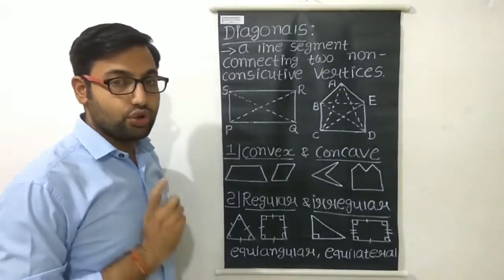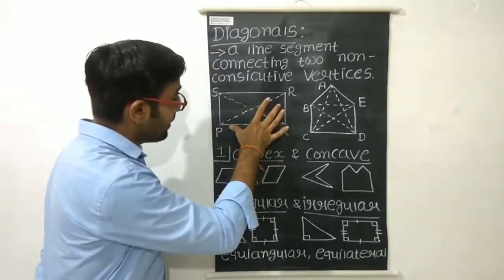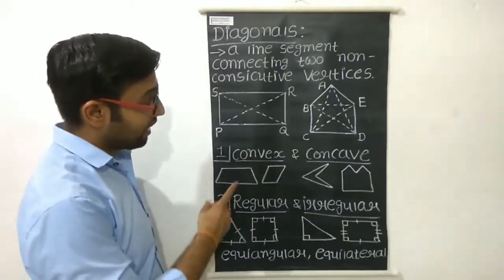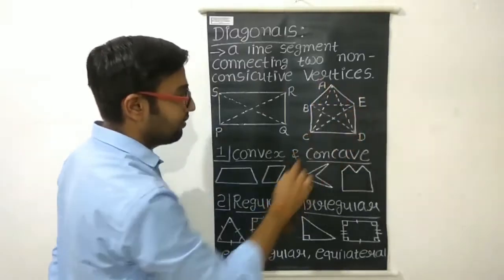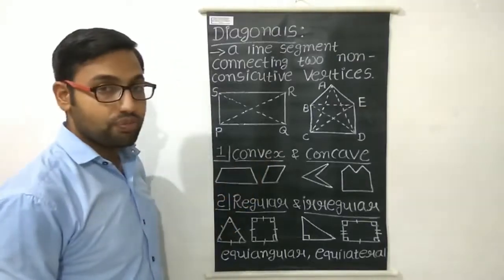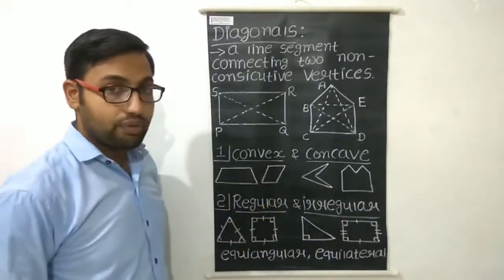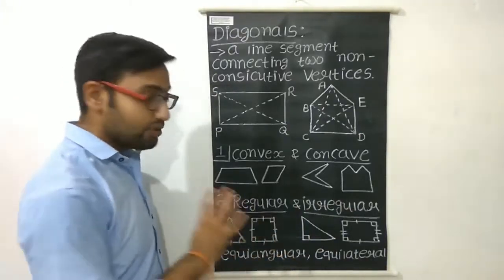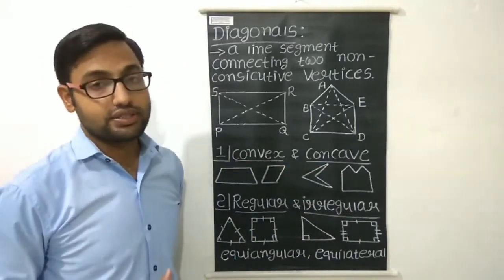STD 8 MATHS CH 3 Understanding quadrilaterals PART 3